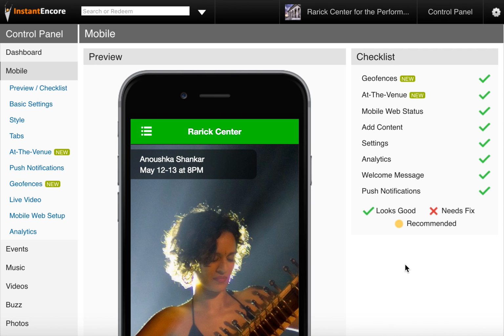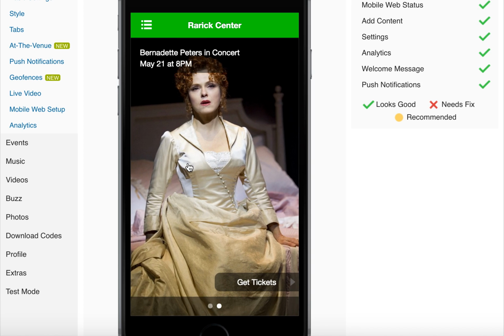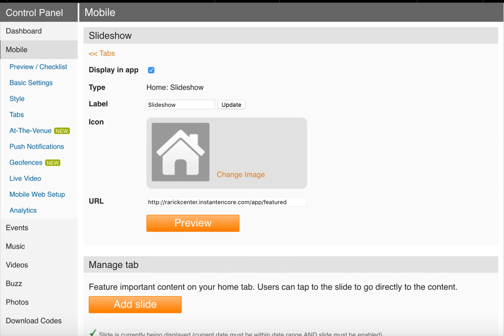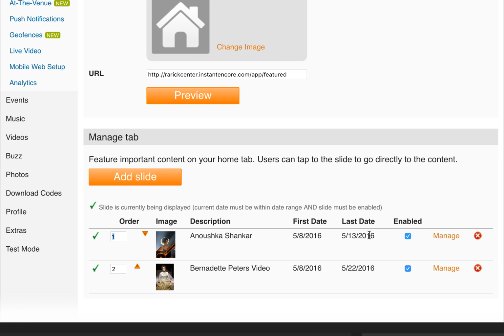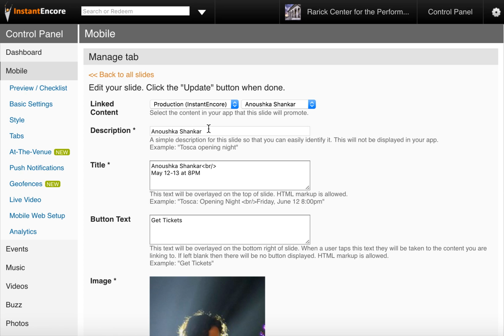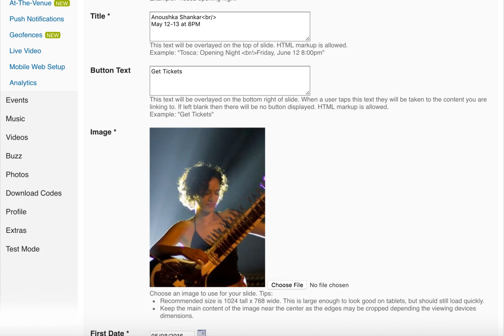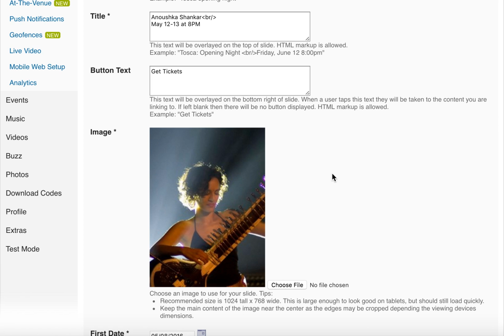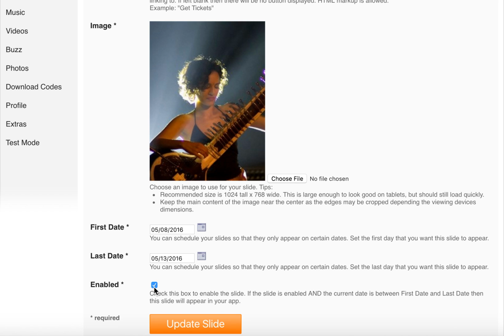Managing the Slideshow Home Screen Option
This video shows you how to manage the Slideshow home screen option for your mobile app.